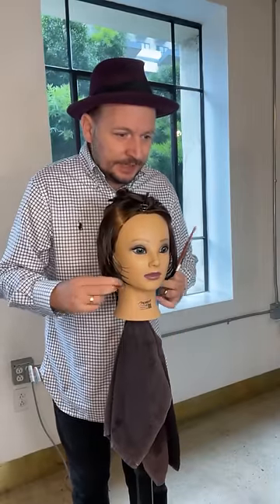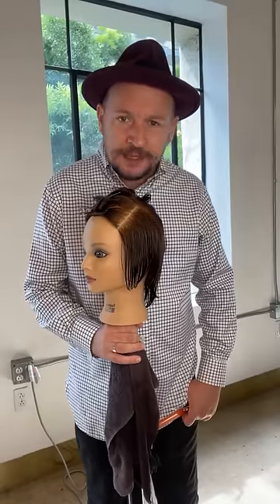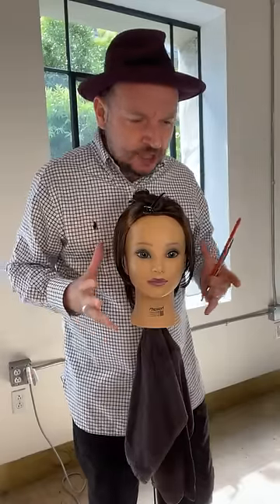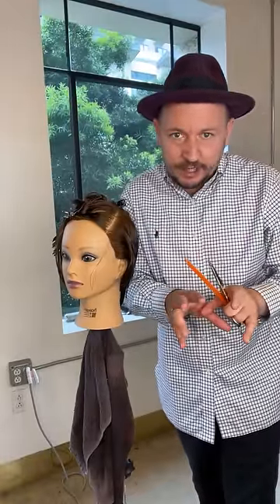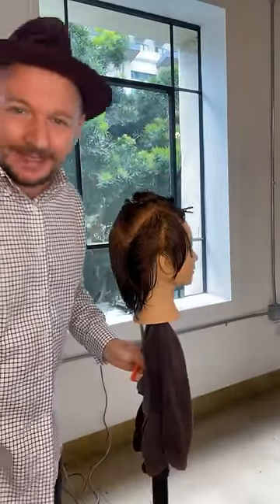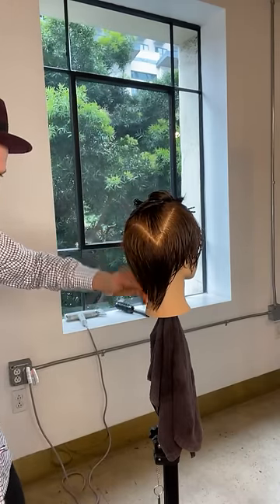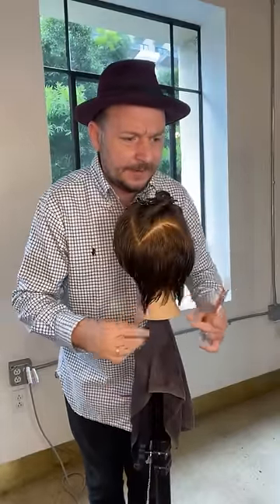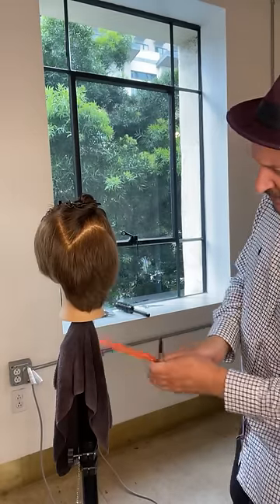Short Shaggy Pixie Haircut for women | Short Layered Cuts & Styles Tips & Techniques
Learn How to cut Short Shaggy Cuts & Styles. A shaggy pixie cut is a very short haircut created with textured and choppy layers.